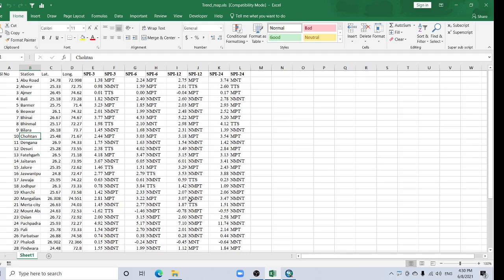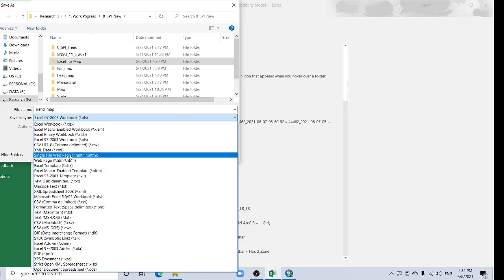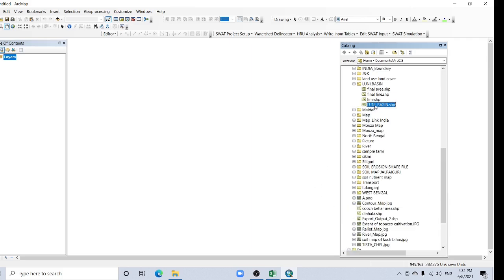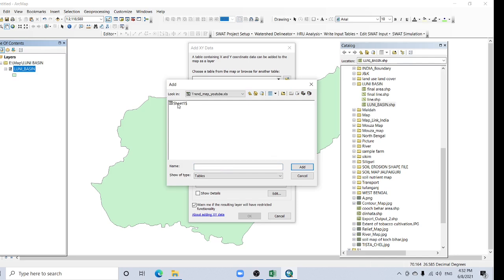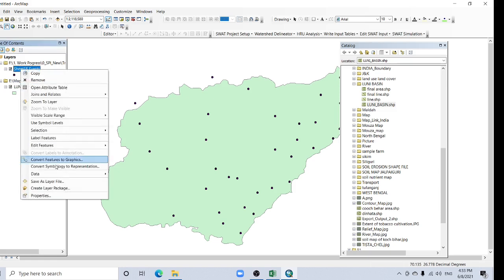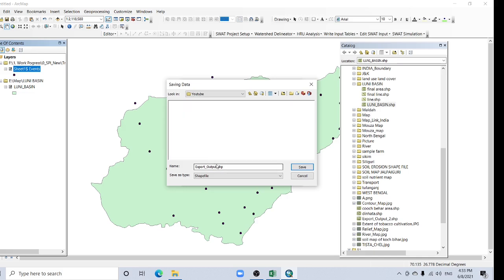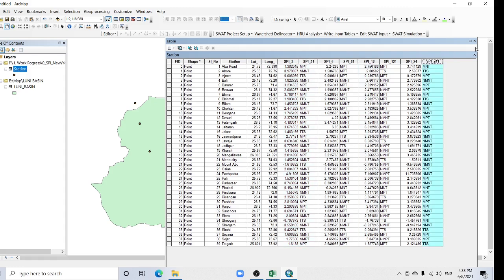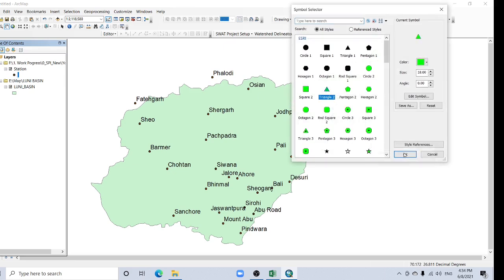How to add excel sheet in ArcGIS?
In this tutorial, I have shown how to import a Microsoft Excel table to ArcMap.
Excel files are added to ArcMap like other data, through the Add Data dialog box. When you browse an Excel file, you will need to choose which table you want to open. For example, if you have an Excel workbook called Sales_Figures.xls that contains three worksheets—Sales, Month, and Year to Date—each worksheet is a separate table in ArcGIS. Any name references to cells or ranges defined in Excel are preserved in ArcGIS.
Click the Add Data button Add Data.
Click the Look in arrow and navigate to the Excel workbook file (.xls).
Double-click the Excel workbook file.
Click the table you want to add to ArcMap.
Click Add.